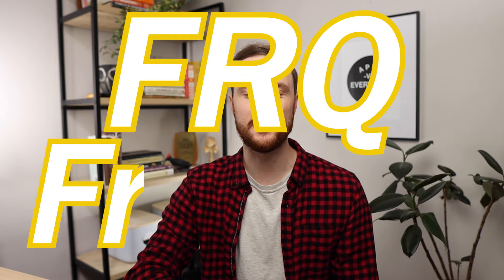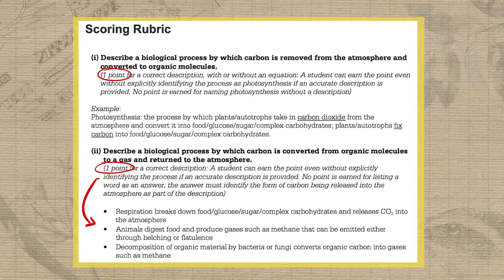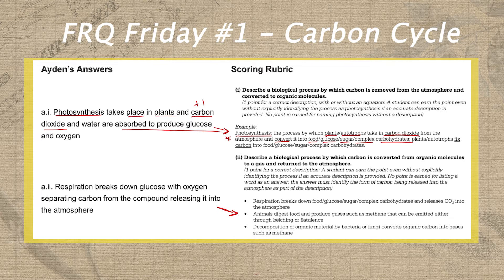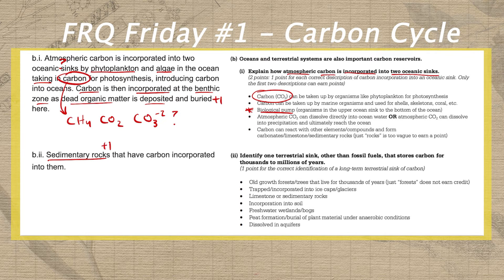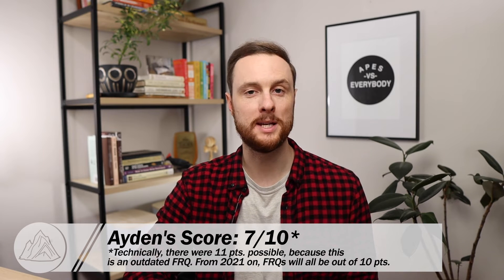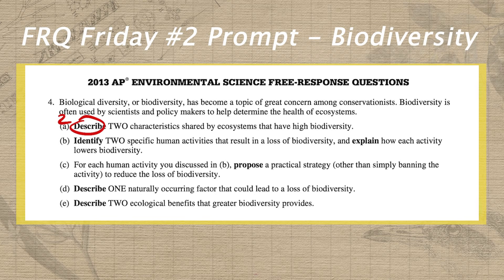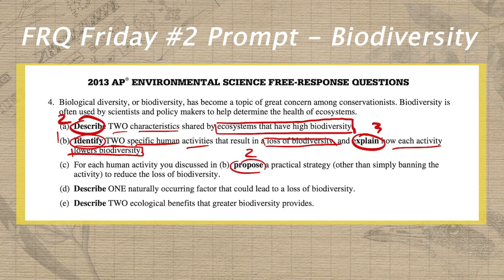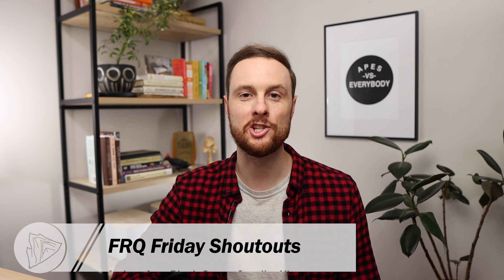FRQ Friday #1 - Unit 1 Carbon Cycle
Self-score your carbon cycle practice FRQ from the 2013 AP Environmental Science Exam!